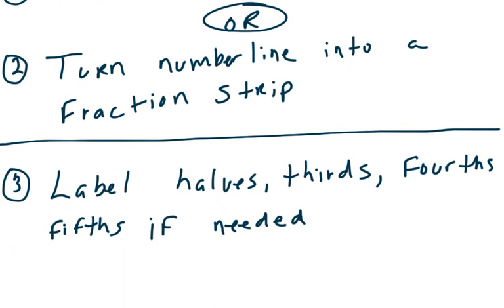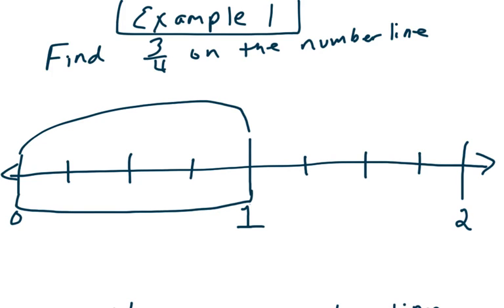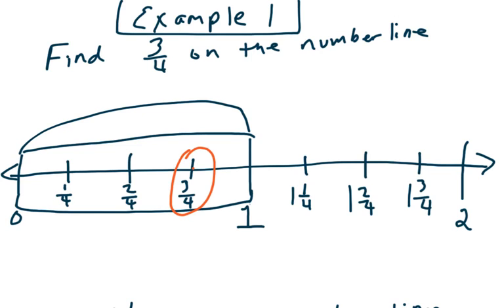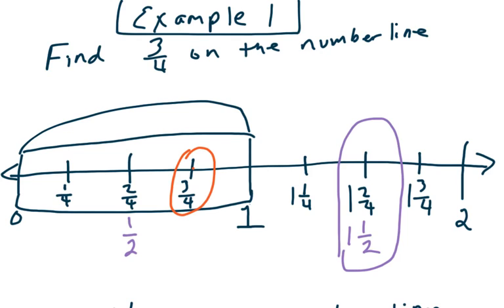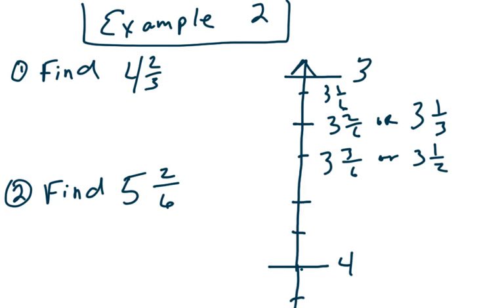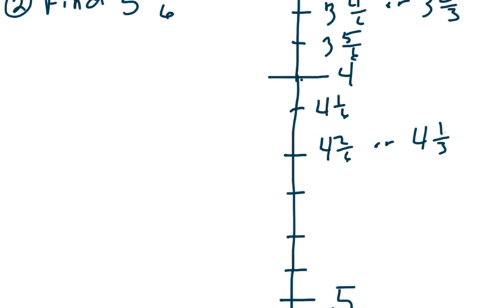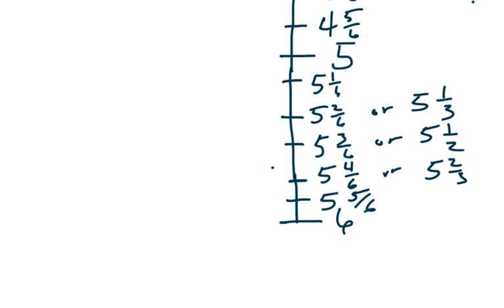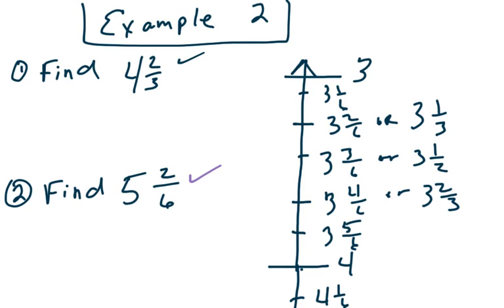Fractions on a Number line